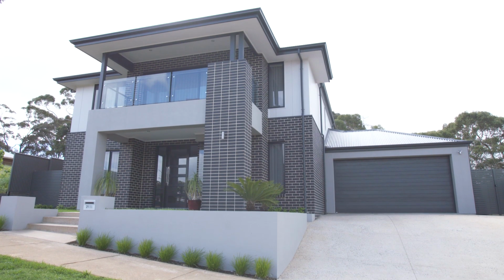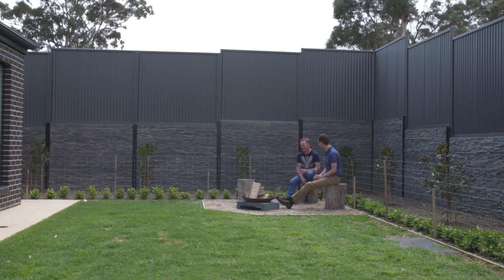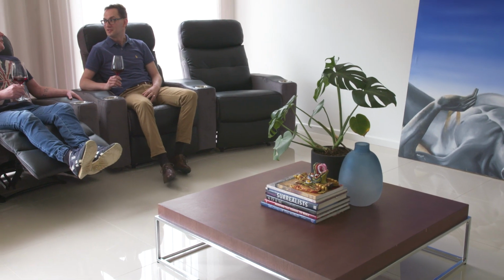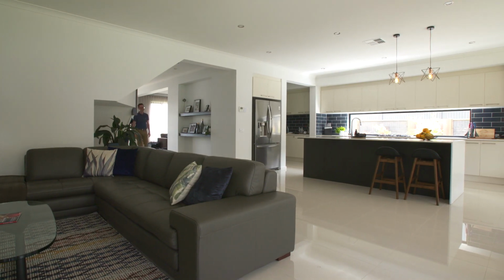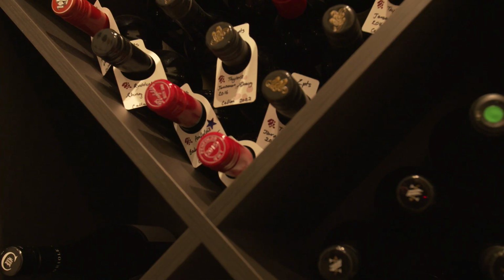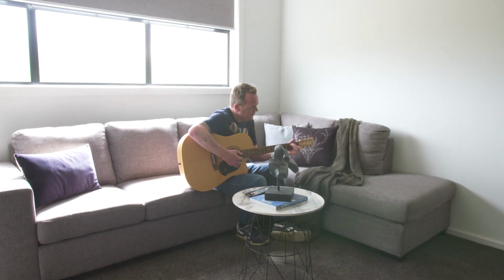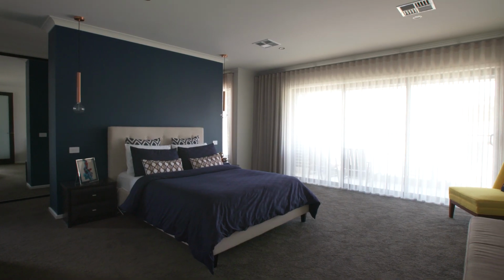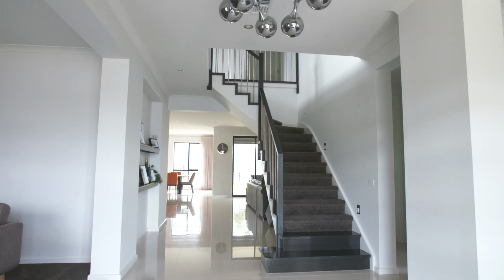Metricon Customer Testimonial - CJ & BJ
Meet CJ and BJ - our lovely customers who built a Franklin 40 in Mount Barker, SA – a grand home that takes advantage of the view of the picturesque Adelaide Hills. They love the light and spacious feel of their home, and their open plan living area and wine room is perfect for entertaining guests.